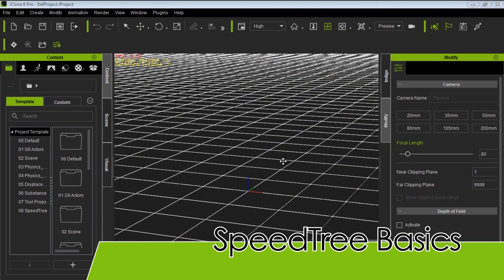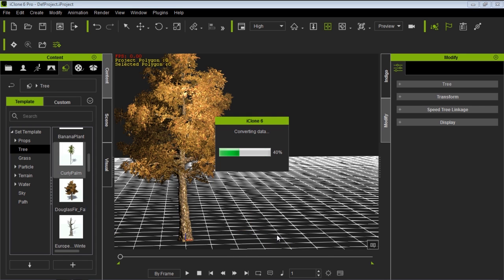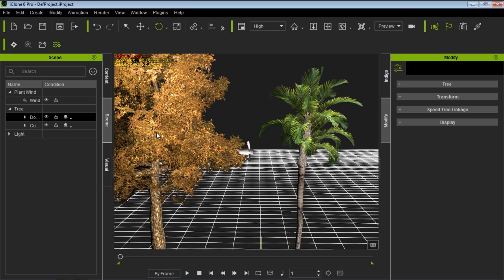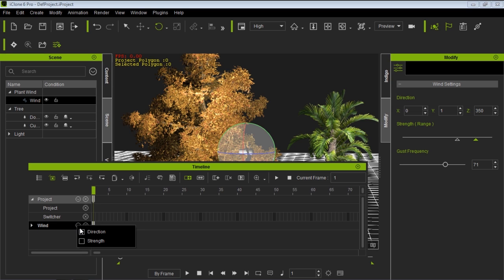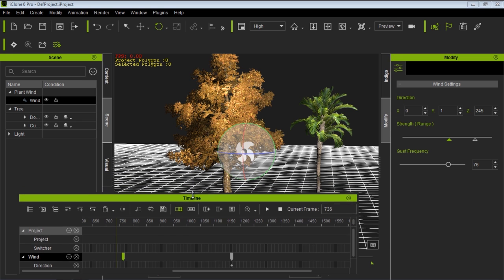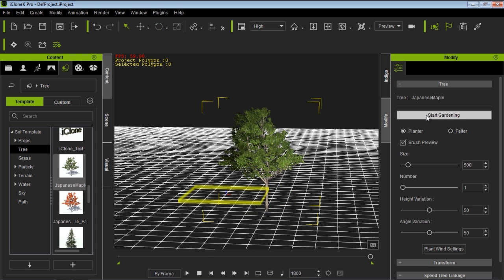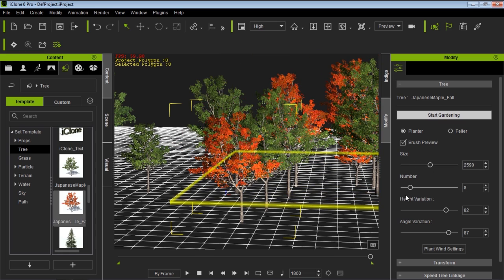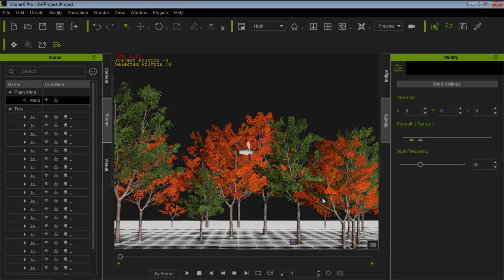iClone 6 Tutorial - SpeedTree Basics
There is no better way to populate your scene with natural vegetation than with specialized SpeedTree assets. In this tutorial, you'll learn all about how to customize and plant your collection of SpeedTree assets, and then specially animate them using wind direction and intensity.